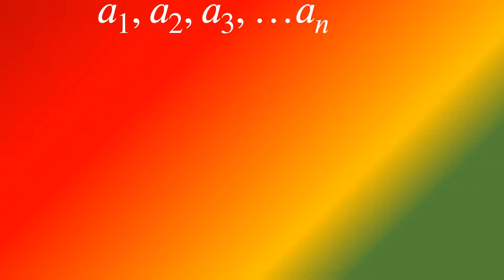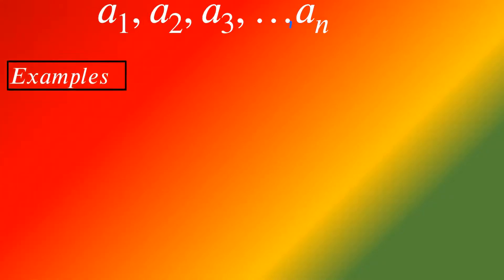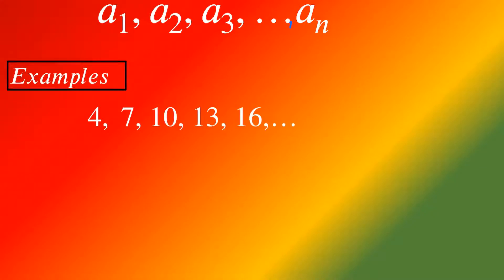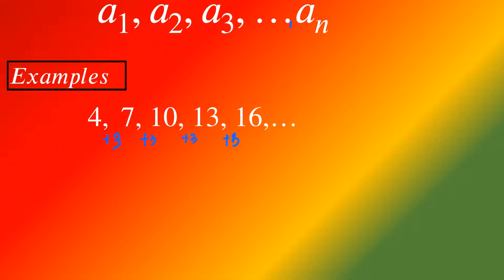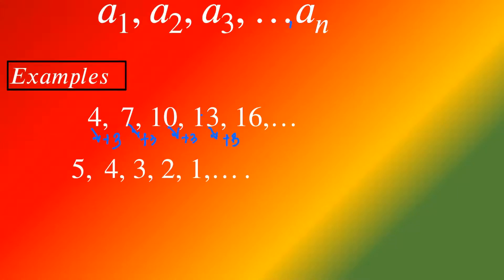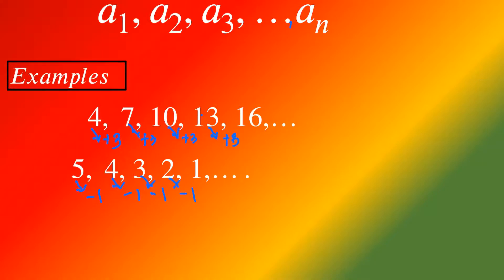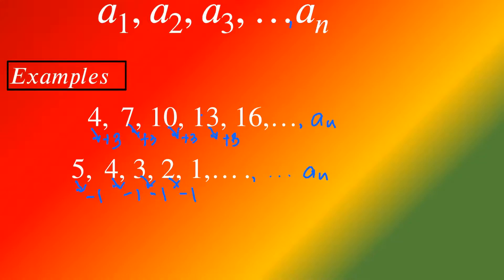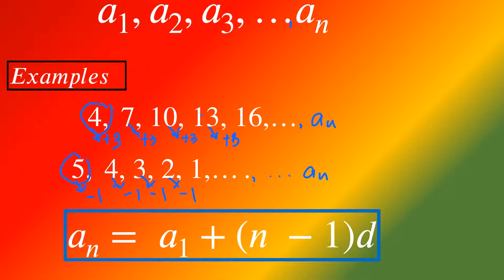How to Find the Nth term Arithmetic Sequence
In this video, you will learn how to find the Nth term of an ARITHMETIC SEQUENCE